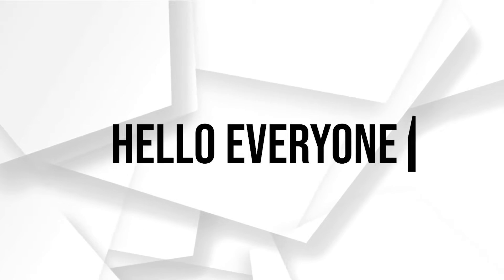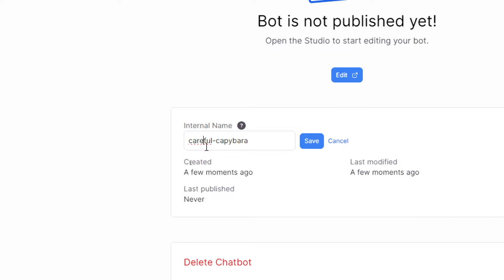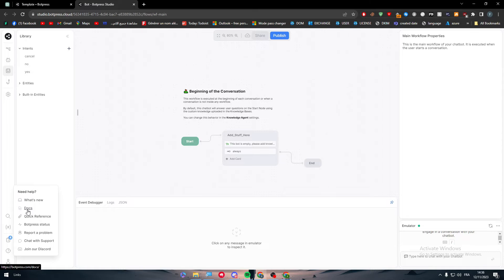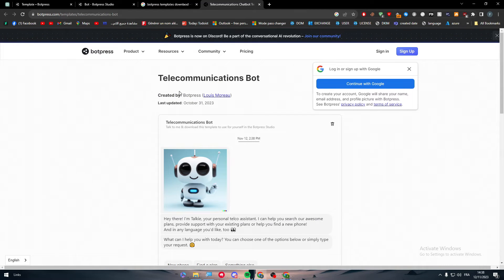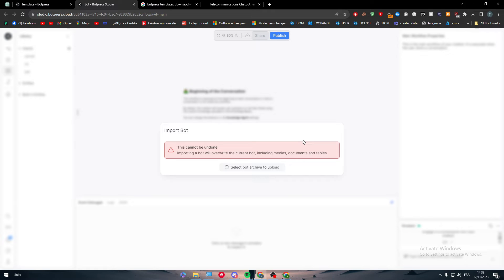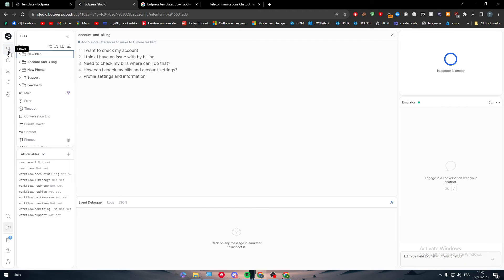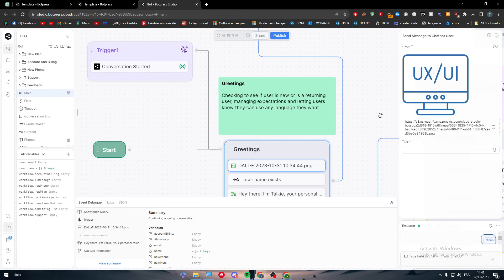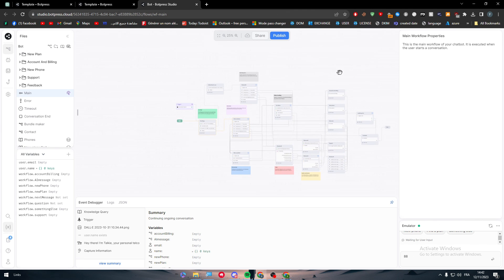How To Import Botpress Template 2025! (Full Tutorial)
Today we talk about import botpress template,botpress tutorial,how to start an ai business,how to import botpress template,botpress